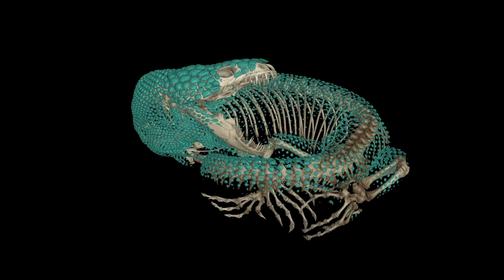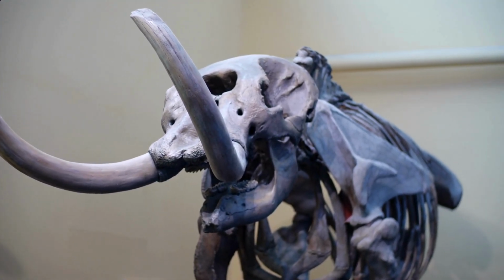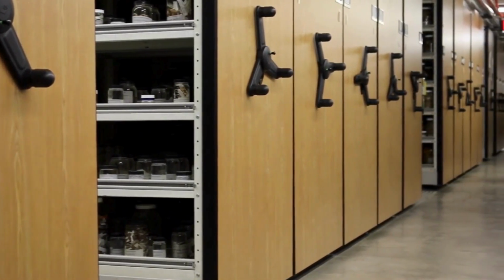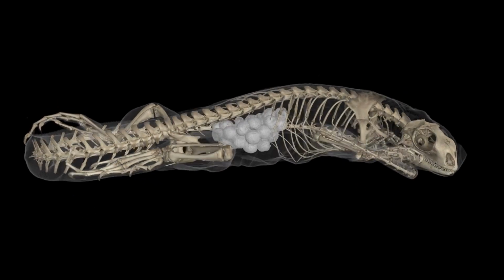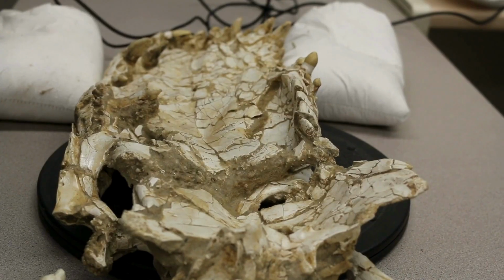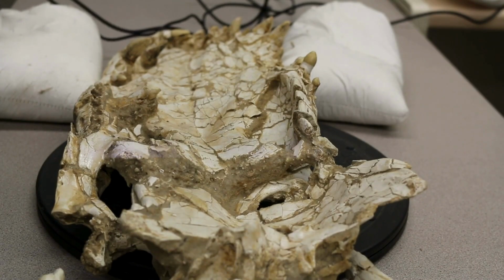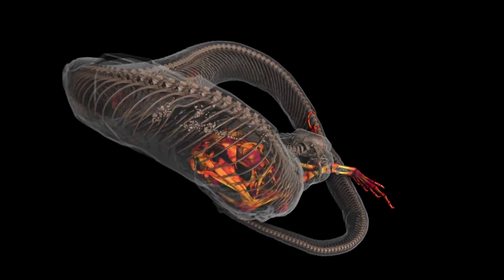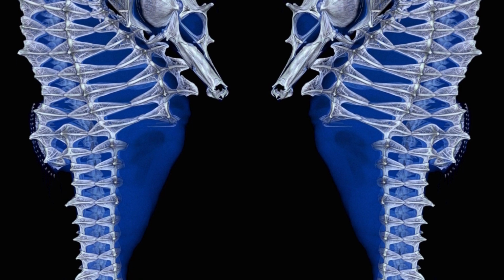What is oVert?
Curator of herpetology at the @FloridaMuseum, David Blackburn tells us how the openVertebrate project (oVert) is transforming research and education by offering free digital 3D anatomy models and data. With every detail captured, from skeletons to soft tissues, this multi-institutional NSF-funded initiative is advancing digitization of biodiversity collections and enhancing global access to invaluable specimens.